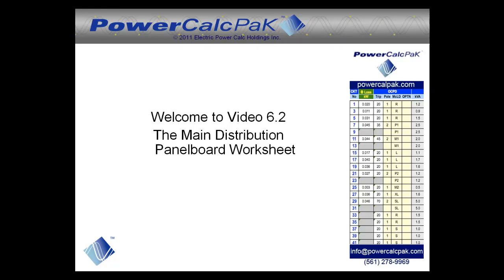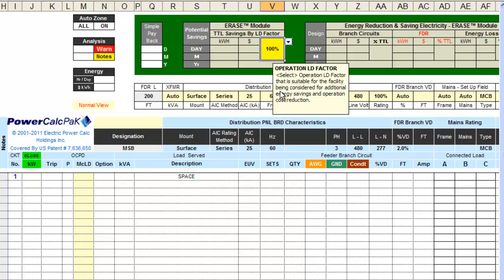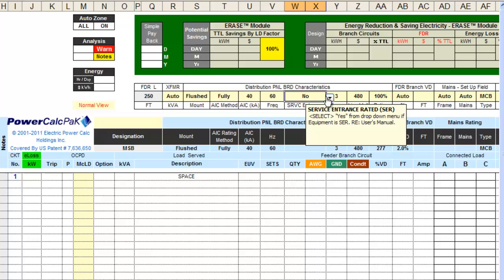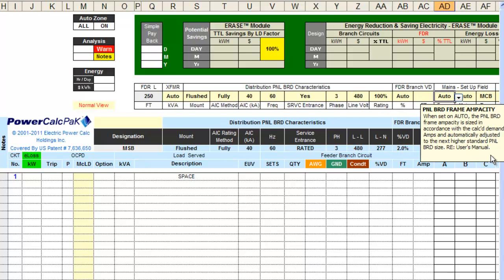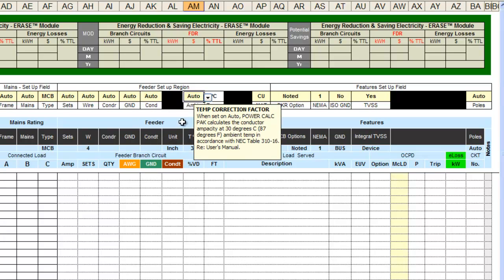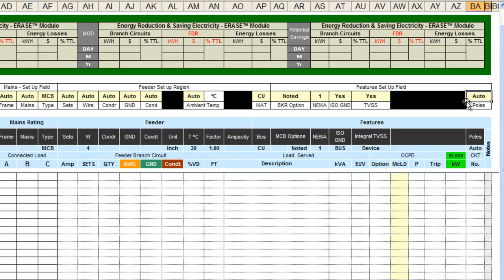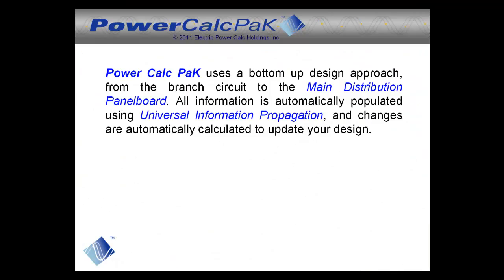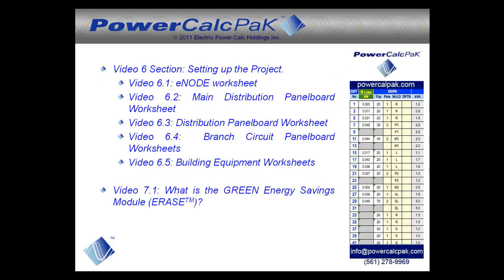The Main Distribution Panelboard Worksheet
The Main Distribution Panel aggregates all the information from the branch circuits and distribution panels for PowerCalc™. The panelboard values generated by our electrical engineering software completes the design of the power distribution system in the facility. PowerCalc Panels. Start your free 30-day trial today